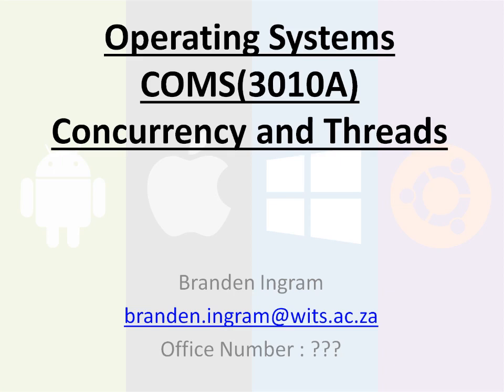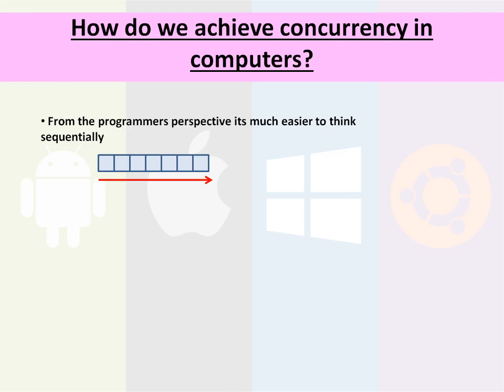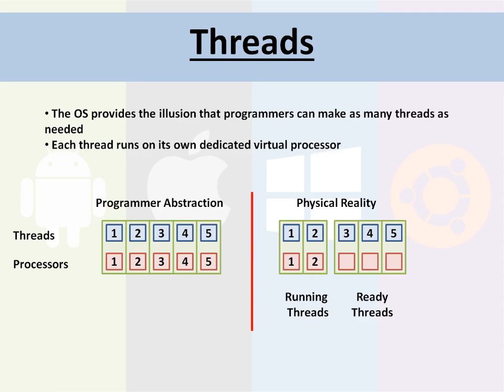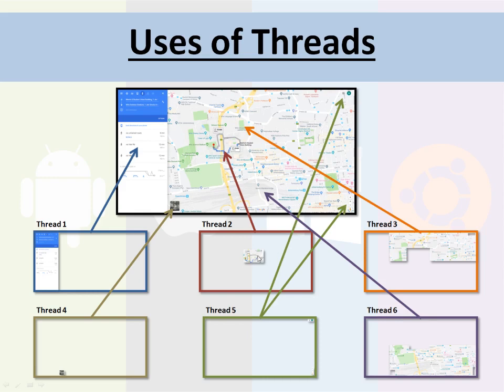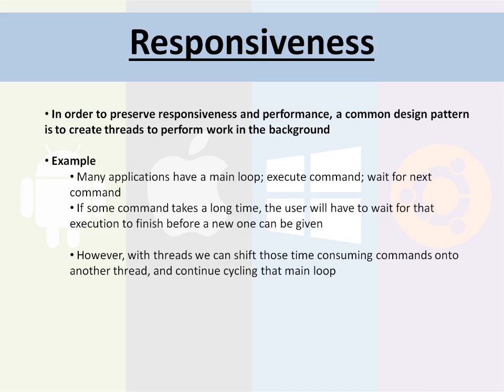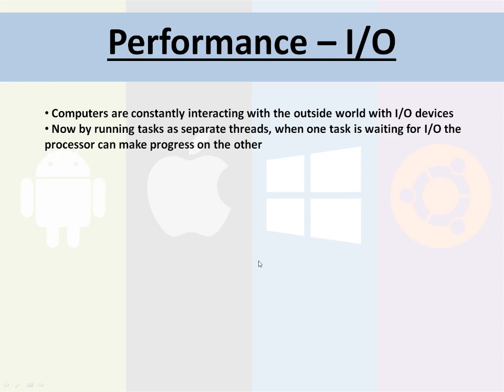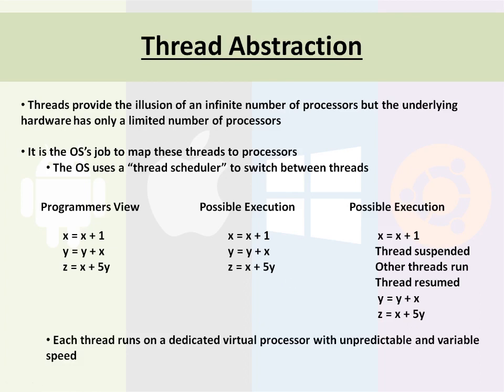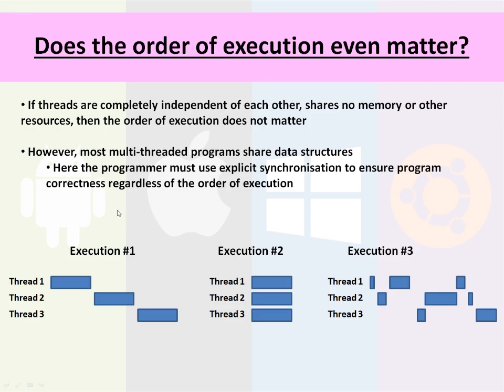Lecture 8 Threads Part 1